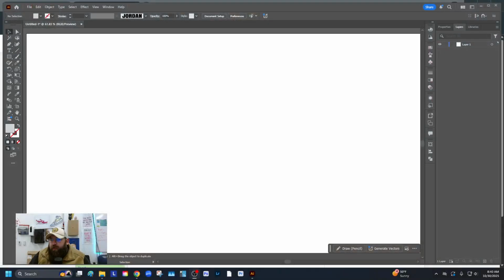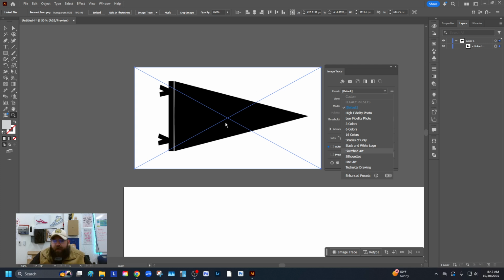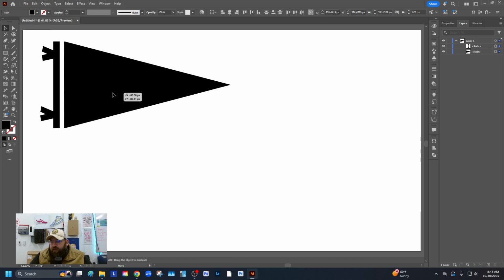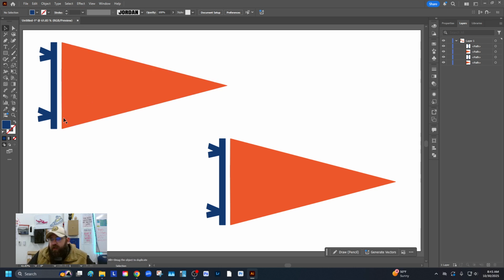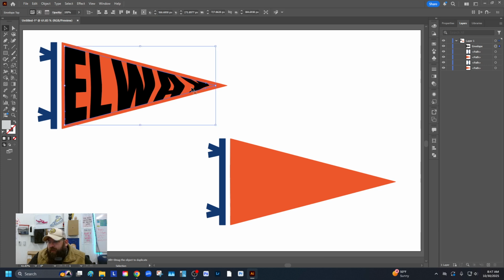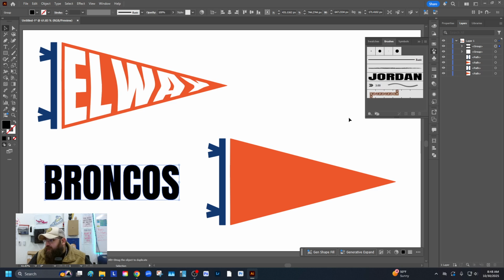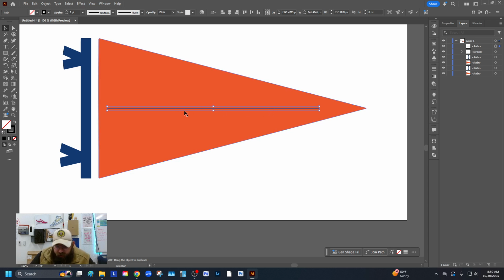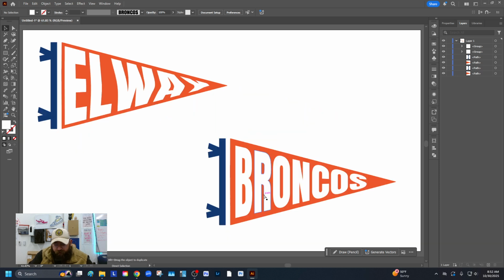Making a Pennant in Adobe Illustrator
Using tools like brushes, image trace, and width.